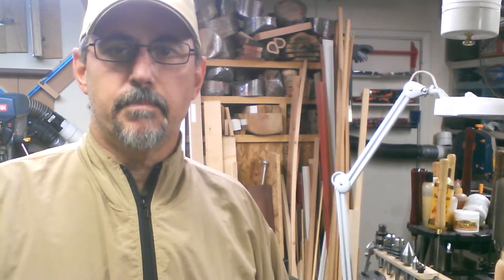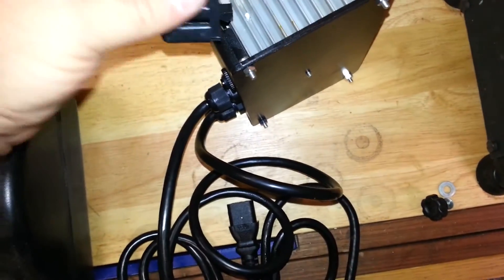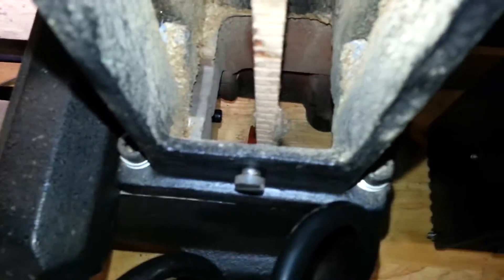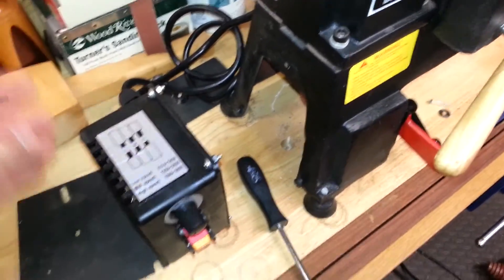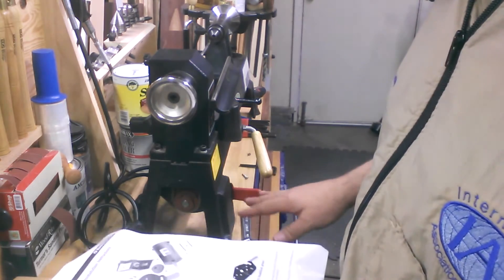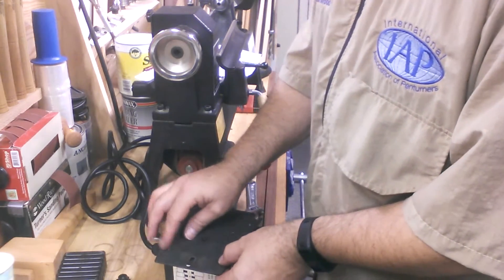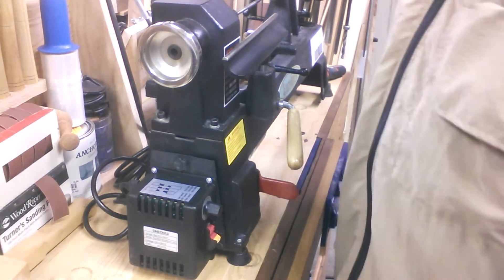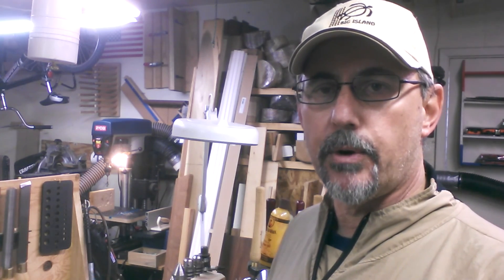08 - EVS for Excelsior Mini Lathe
I upgrade my little Excelsior 10x18 lathe to Electronic Variable Speed